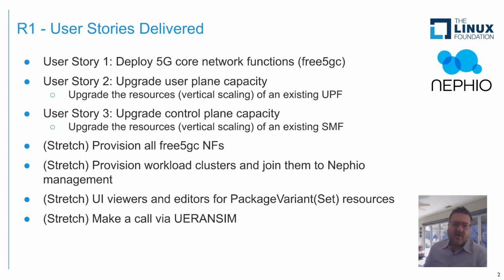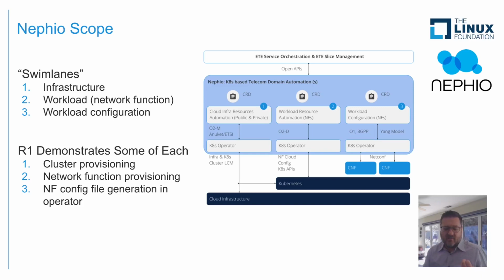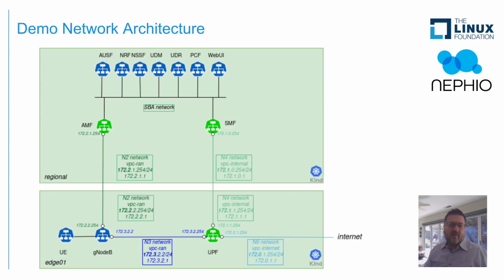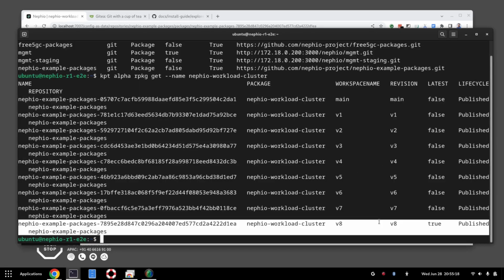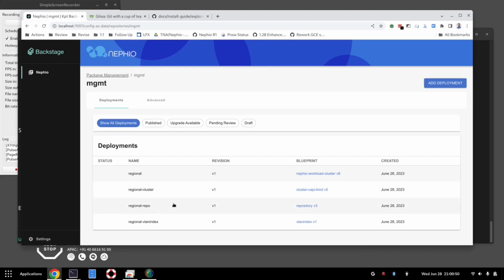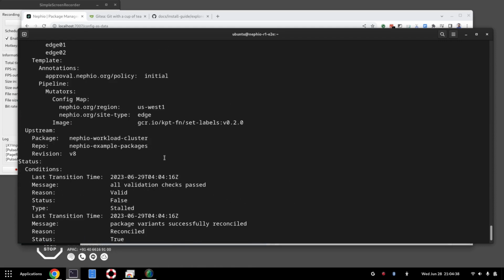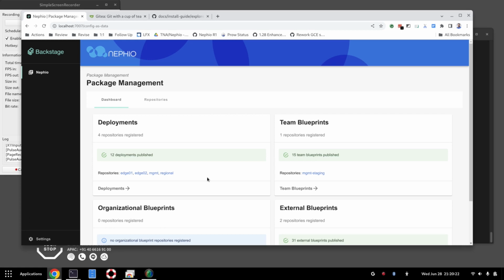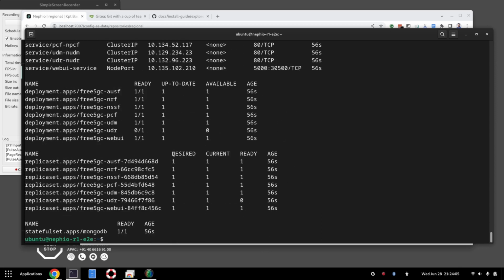Nephio R1 Overview and Demo